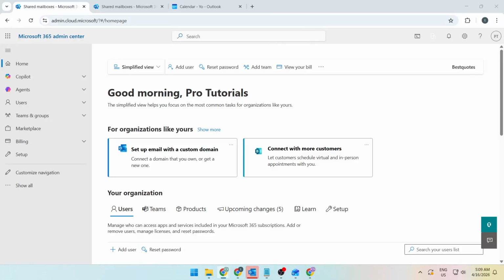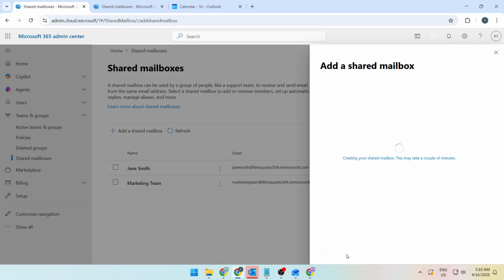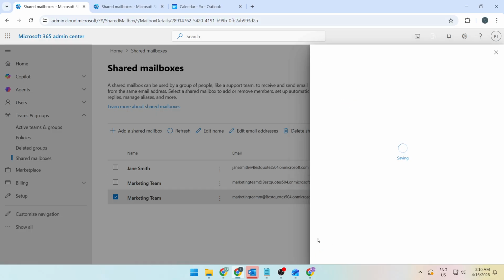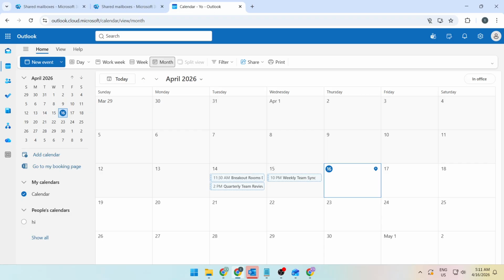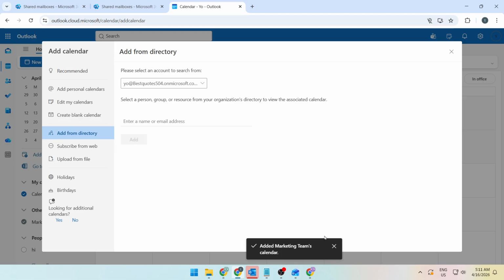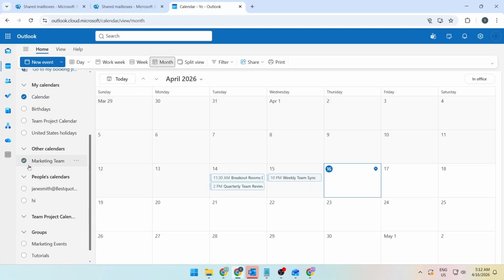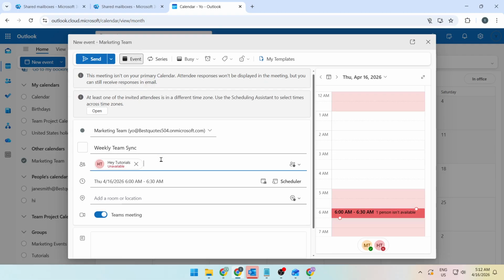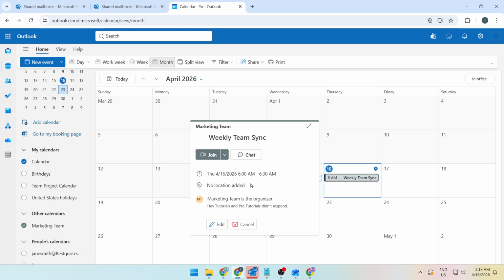How to Set Up a Shared Mailbox Calendar in Outlook (2026 Full Overview)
This is the only Outlook Calendar guide on setting up a shared mailbox calendar you'll need. You'll learn how to create the shared mailbox, add members, and make the calendar appear in Outlook.

1. You'll learn how to create a shared mailbox in the Microsoft 365 admin center.
2. You'll learn how to add members and confirm Send As permissions for the shared mailbox.
3. You'll learn how to add the shared mailbox calendar in Outlook using Add from Directory.
4. You'll learn how to make the shared calendar appear under Other Calendars and use it with your team.

Perfect for: Microsoft 365 admins, office teams, small business owners, Outlook beginners